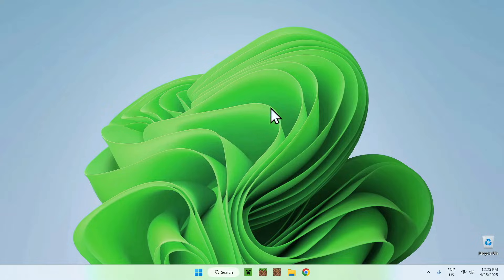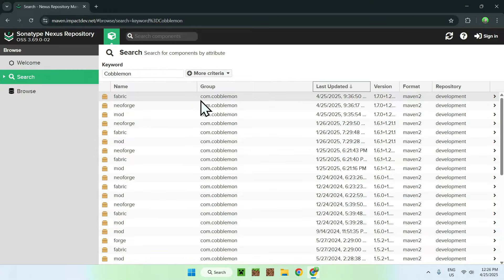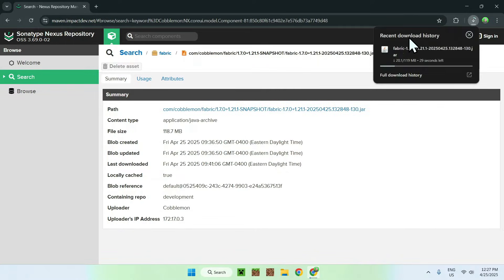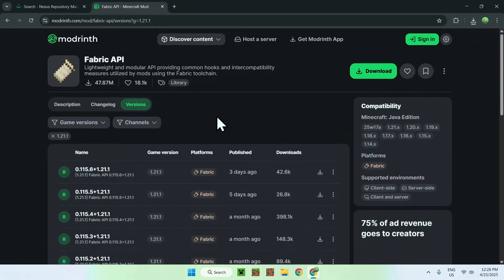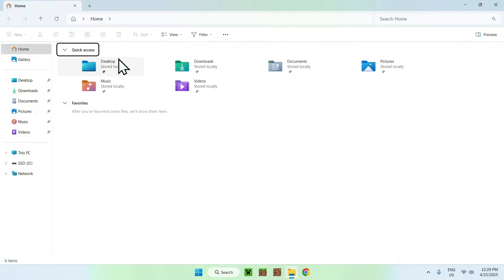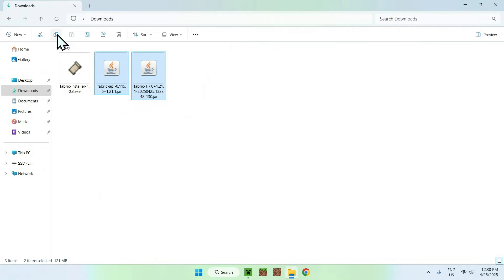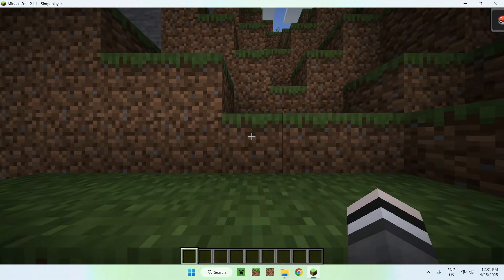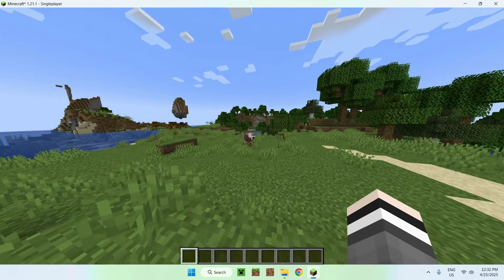How To Download And Install Cobblemon 1.7 For Minecraft | Minecraft Pokémon Mod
[ Information ]
Cobblemon is a Minecraft mod that lets you experience Pokémon in the game. Cobblemon is a popular mod for survival where you find different Pokémon that you can use on your journey. In this video you will learn how to get Cobblemon 1.7, this Cobblemon version runs on the Minecraft 1.21.1 update.

[ Cobblemon For Minecraft Categories ]
Cobblemon Minecraft Mod 2025
How To Download Cobblemon
Cobblemon Minecraft Survival
How To Get Cobblemon 1.7.0
Cobblemon 1.7.0 Download
How To Get Cobblemon 1.7
Cobblemon Minecraft 1.21
Cobblemon Minecraft Mod
Cobblemon 1.7 Download
Cobblemon 1.7.0 Update
Minecraft Pixelmon Mod
Cobblemon 1.7 Update
Cobblemon 1.7 Server
Cobblemon Snapshot
Cobblemon Download
Cobblemon NeoForge
Cobblemon Mod 1.7.0
Cobblemon Minecraft
Minecraft Cobblemon
Cobblemon Mod 1.7
Minecraft Pokémon
Minecraft Pixelmon
Cobblemon Server
Cobblemon Fabric
Cobblemon Forge
Cobblemon Guide
Cobblemon 1.7.0
Minecraft Mods
Cobblemon 1.7
Cobblemon
Pixelmon

- Finnvian